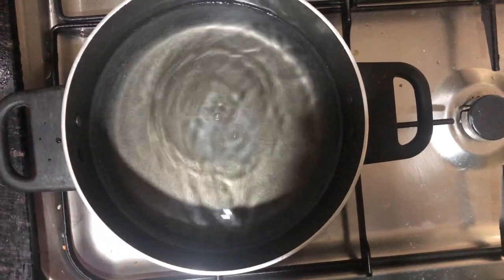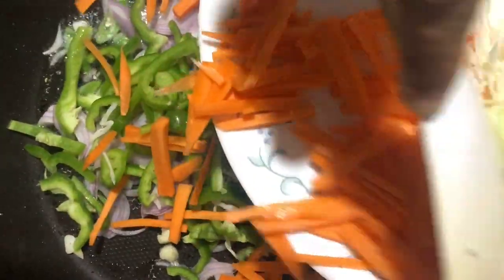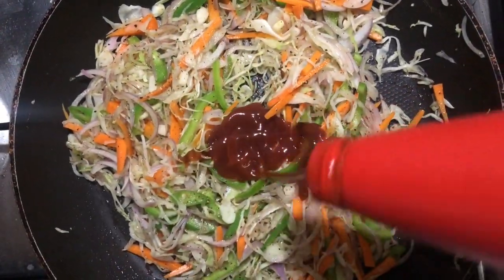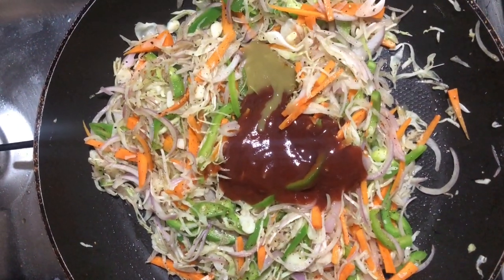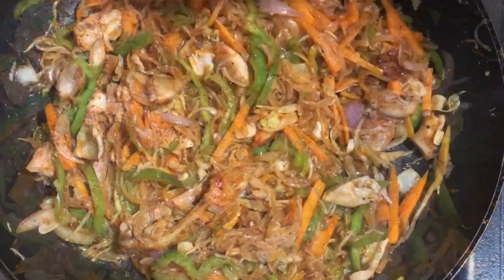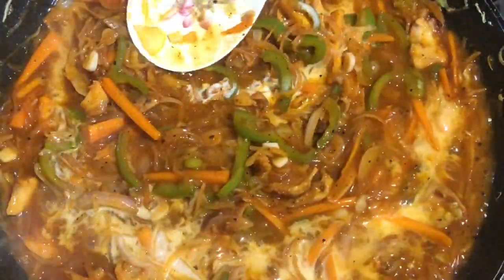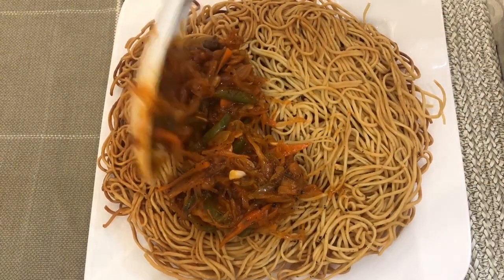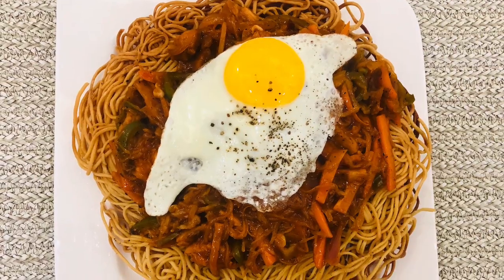How to make American Chopsuey | American Chopsuey recipe | Recipe by Sugar Plums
Hey friends